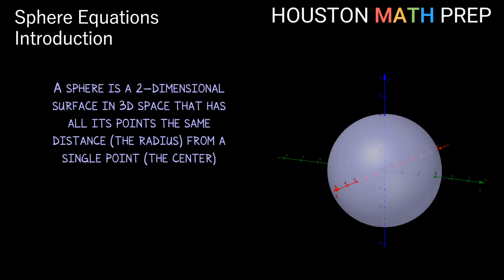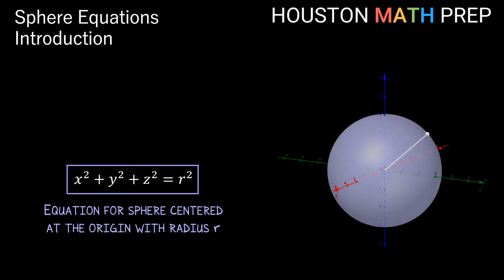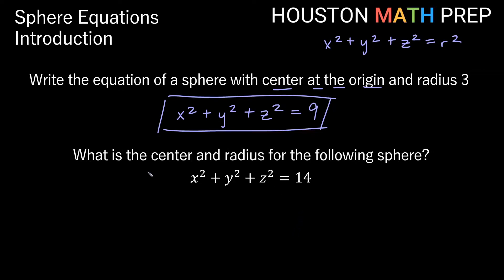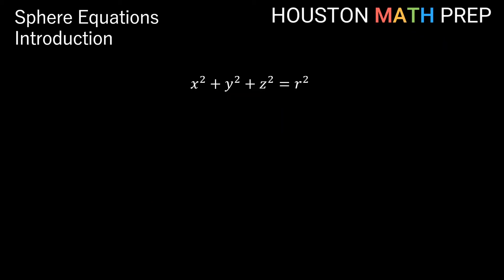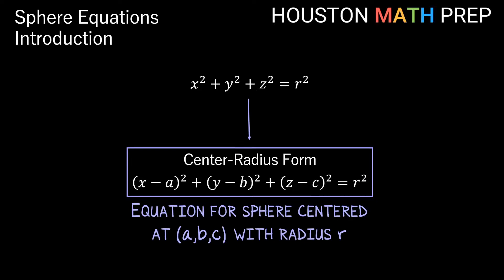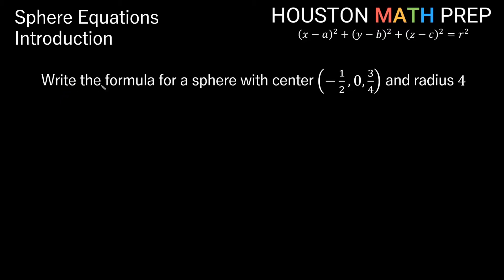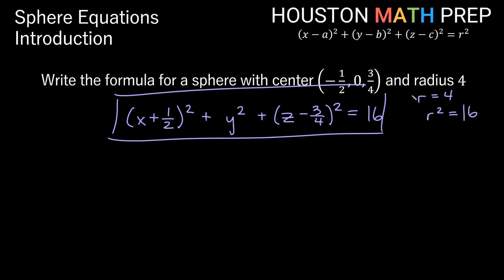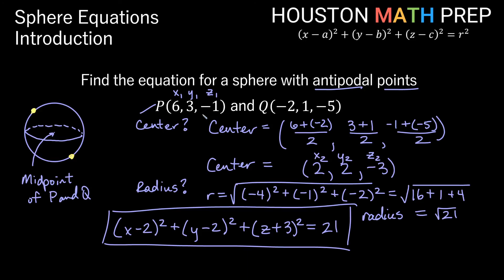Equations for Spheres (Introduction)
This Calculus 3 video is the first in a series of two videos on equations of spheres in 3D space.  We introduce what a sphere is, where the formula comes from, and how to solve some examples of finding the equation of a sphere, or finding the center and radius given an equation.
0:00  Spheres centered at the origin
1:39  Examples (at the origin)
2:58  Spheres with any center
4:09  Examples (finding center & radius)
7:28  Example (writing an equation)
8:47  Sphere tangent to the origin
12:23  Equation from antipodal points